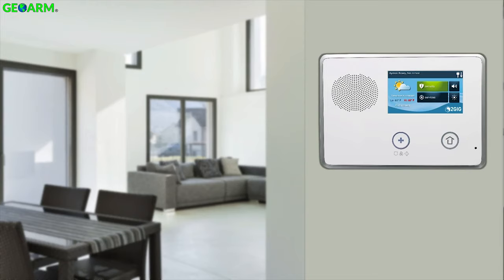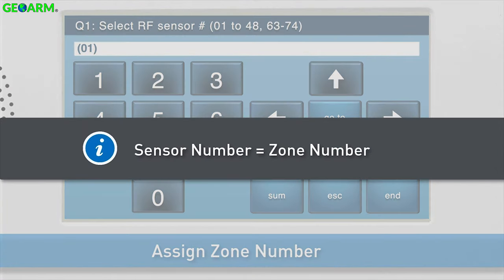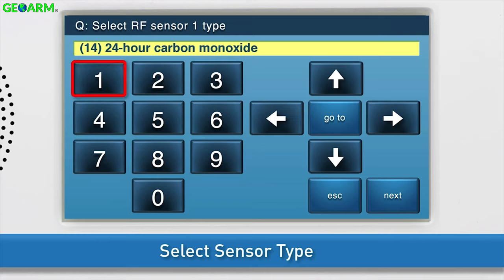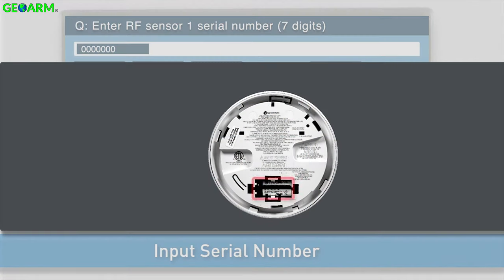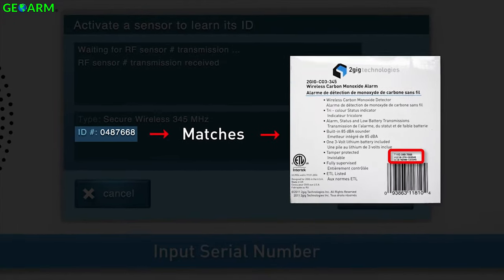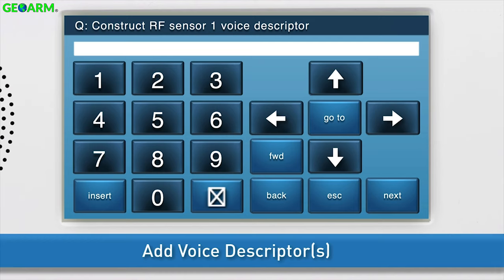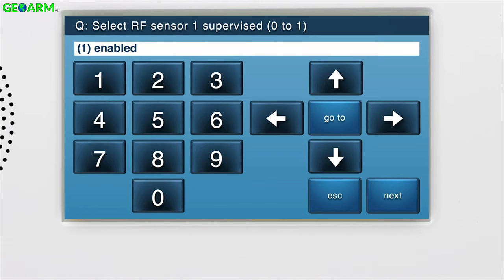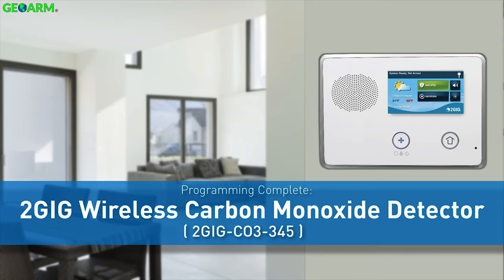2GIG-CO3-345: 2GIG GC2 Programming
Here you will learn how to program a 2GIG-CO3-345 into a 2GIG GC2 wireless security system.

The Wireless Carbon Monoxide Alarm is a 3V battery powered wireless detector intended for use with wireless alarm systems. The detector consists of an electrochemical carbon monoxide sensor assembly coupled to a wireless transmitter. The Wireless Carbon Monoxide Alarm communicates with the Control Panel and can send alarm, tamper and battery condition messages to the system’s receiver.

Features
Built-in 85 decibel sounder
Hush/Test button
Tamper protected case
Full monitoring of alarm, low battery, and tamper conditions
End-of-life detector
Lithium battery
ETL listed
Model Number: 2GIG‐CO3‐345

Once you have your 2GIG GC2 security system all programming GeoArm recommends that you sign up for either DIY or PRO Alarm.com monitoring services. This will allow end-users to remotely access their security systems so that they can control their security, automation and cameras all from the touch of one app. In addition end-users will be able to verbally control their systems using Amazon Alexa, Apple Siri or Google home controllers.